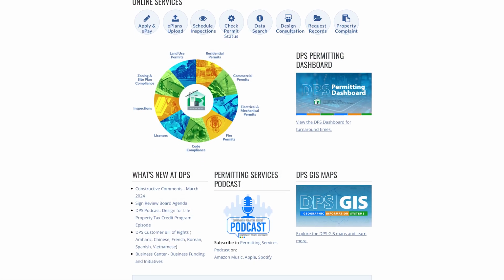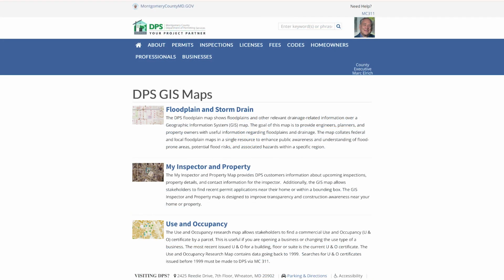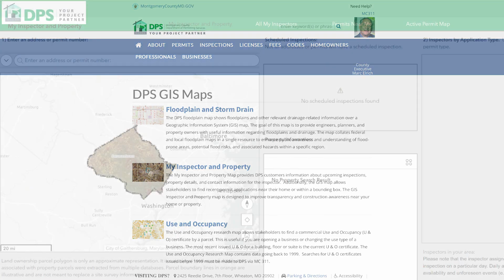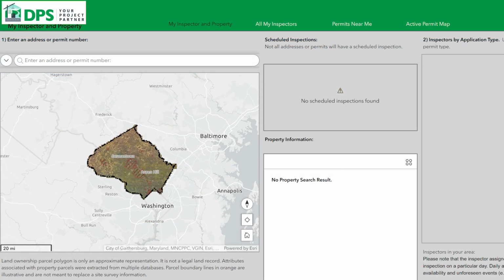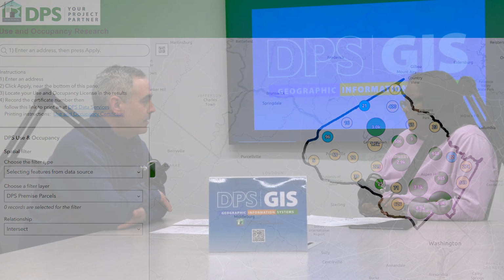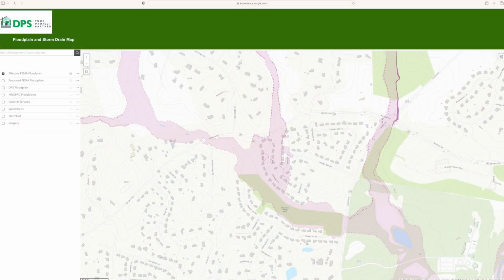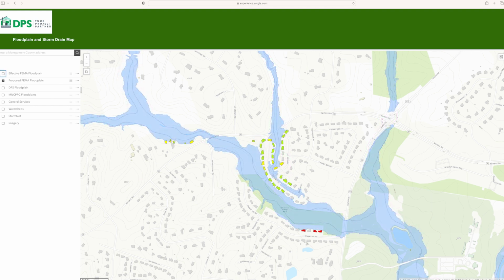Montgomery County Department of Permitting Services Podcast: GIS Maps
In this episode of the Permitting Services Podcast, Montgomery County Department of Permitting Services (DPS) Customer Support and Outreach Division Chief Gail Lucas and Information Technology Specialist Josh Cole discuss the three new GIS maps that are available on the front page of the DPS website and why DPS customers and stakeholders may find these new maps informative and useful. Their conversation features an overview of the Floodplain and Storm Drain map, the My Inspector and Property map, and the Use and Occupancy map.

Listen to earlier versions of the Permitting Services Podcast on the Department of Permitting Services website and on your favorite podcast platform! Got an idea for a future podcast episode?